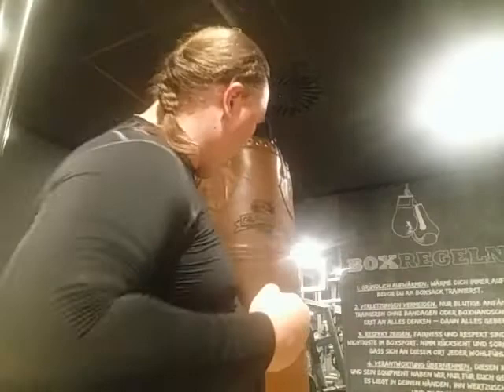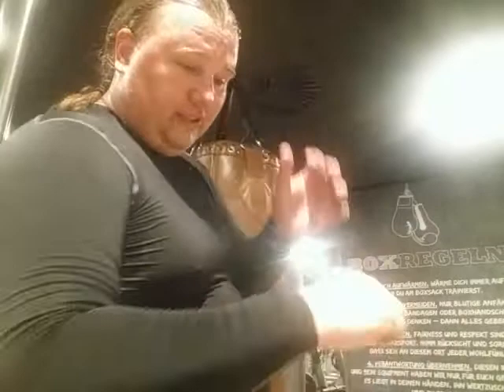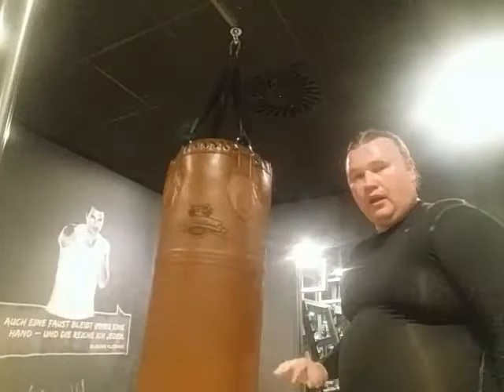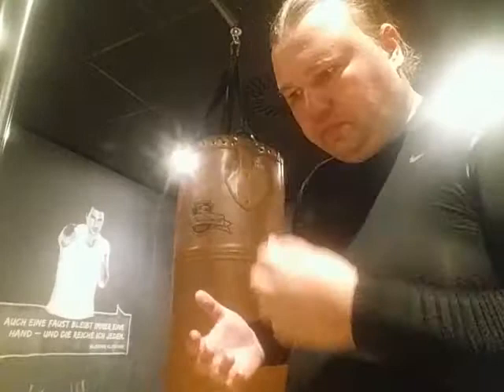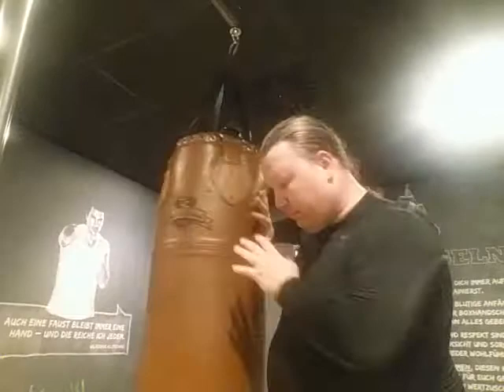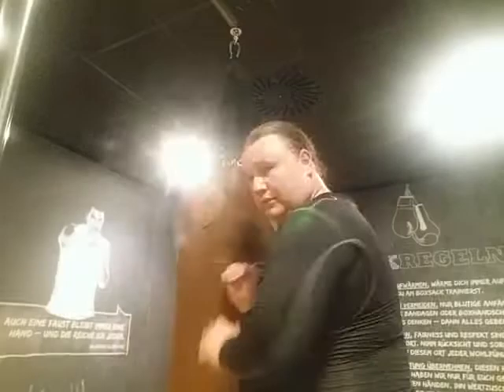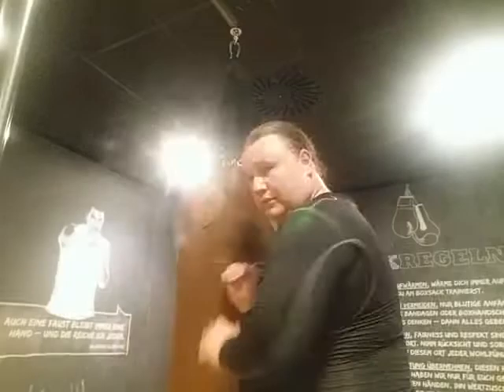Open Palm Strikes - The "Professionals" are Wrong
Looking at the basics of Open Palm Strikes, as I have learned them through Aikido and other Traditional Martial Arts and why the advice about them from "professional" fighters is usually Wrong.